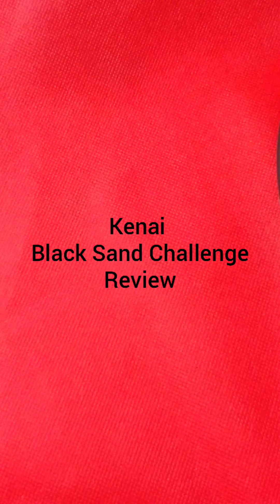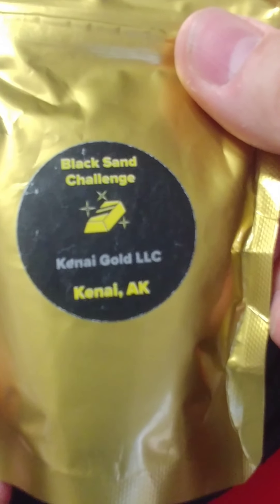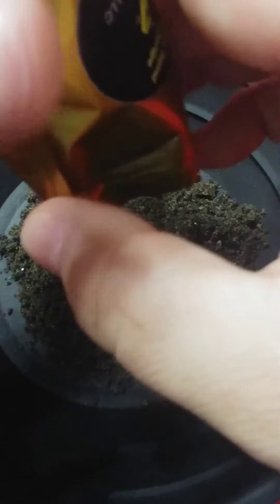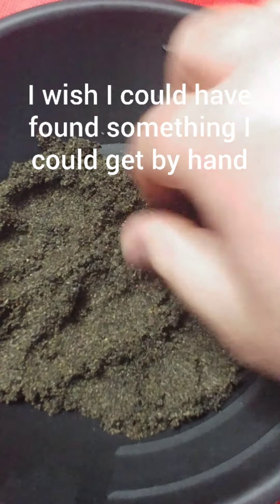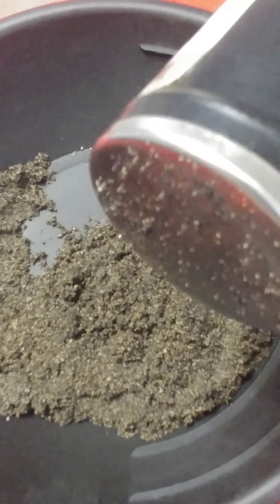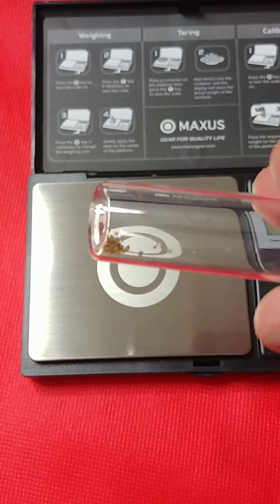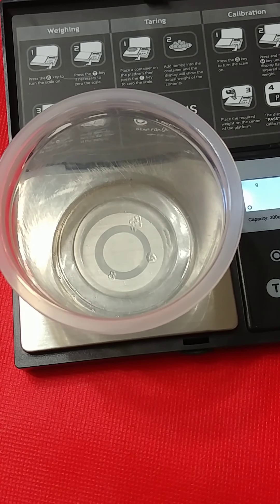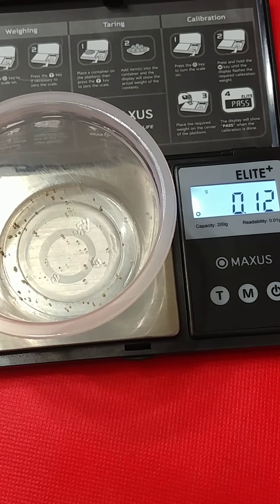Gold Prospecting @ Home: Kenai Gold Black Sand Challenge from ebay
I bought a 4oz bag of this black sand challenge as my first attempt at gold panning. I really thought it was going to be worse than it was. I had a lot of fun.